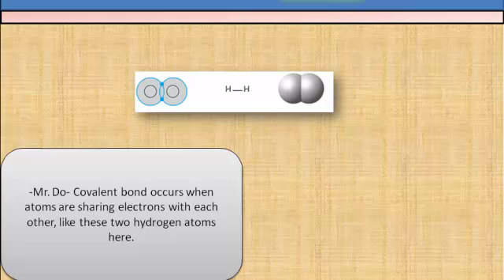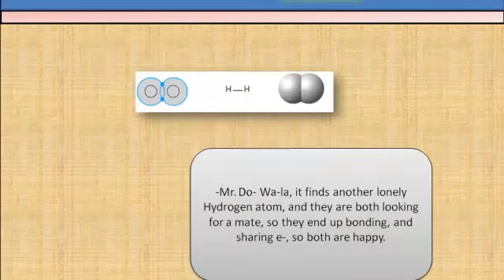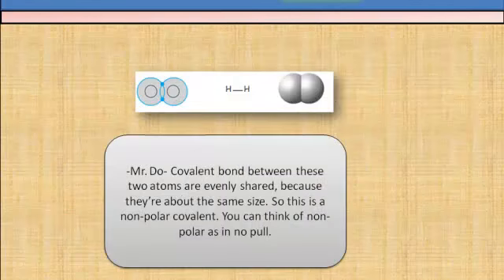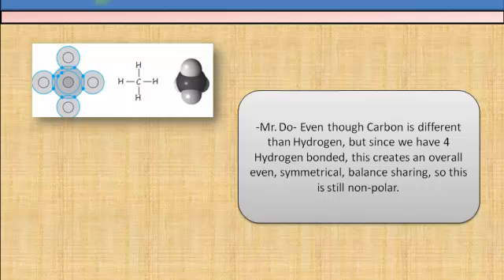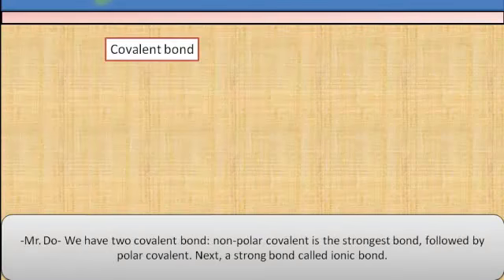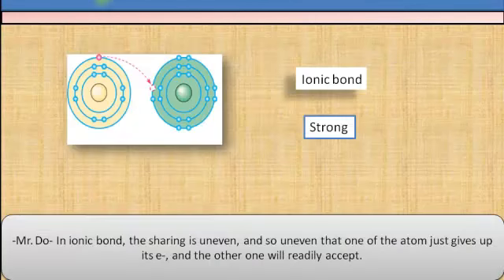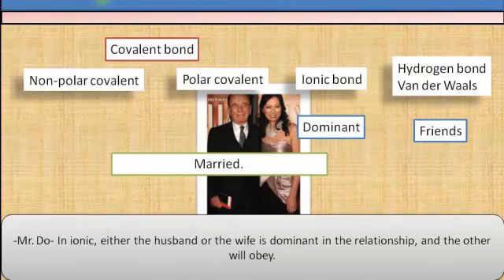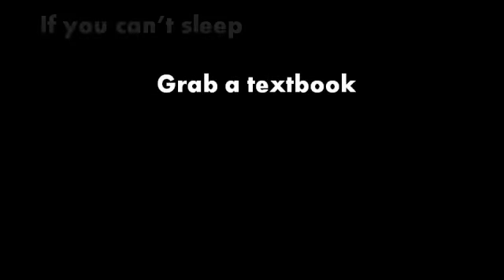Covalent and ionic bonds